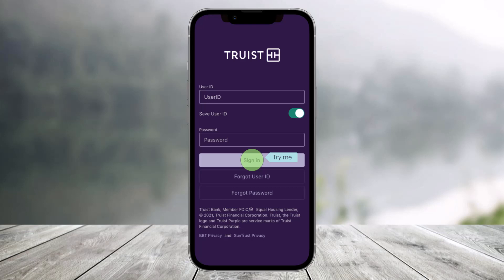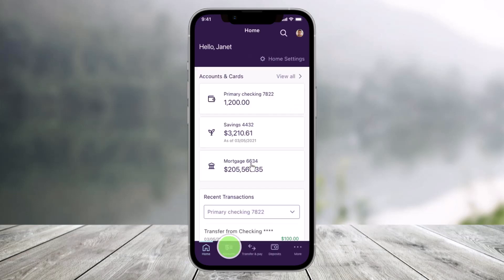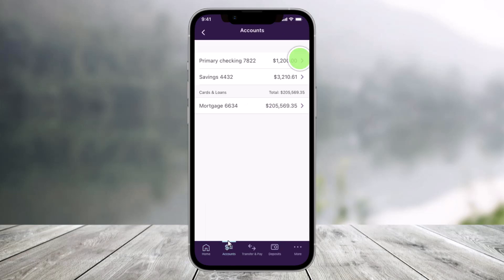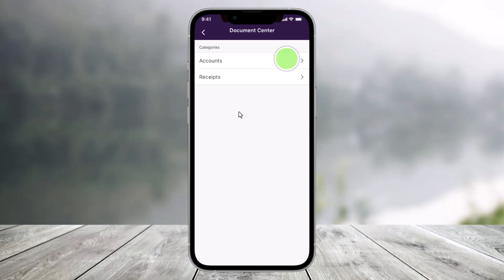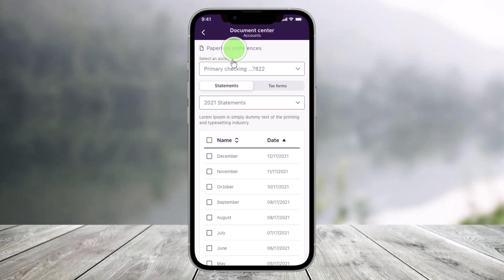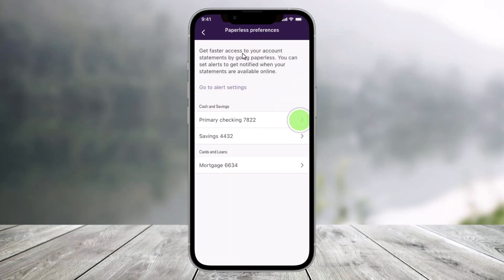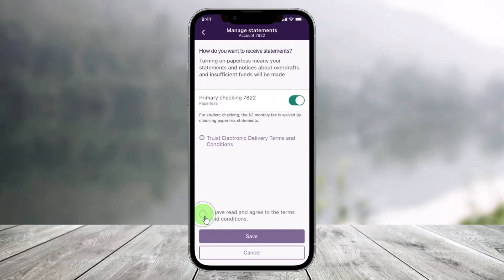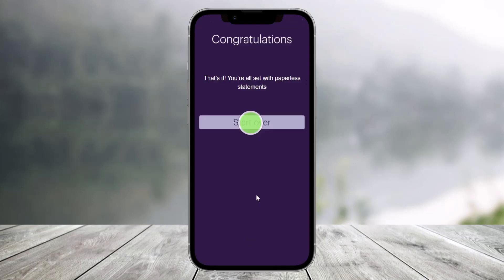How to Go Paperless on Truist !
This video guides you in quick easy steps to go paperless on the Truist app. So make sure to watch this video till the end.

~ Chapters:
0:00 Introduction
0:12 Sign In
0:22 Go Paperless
1:07 Conclusion